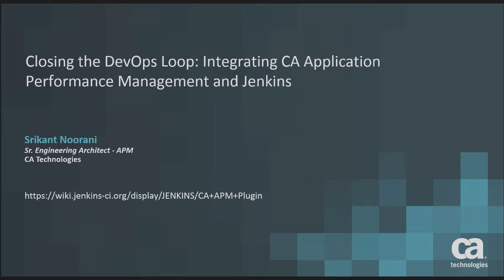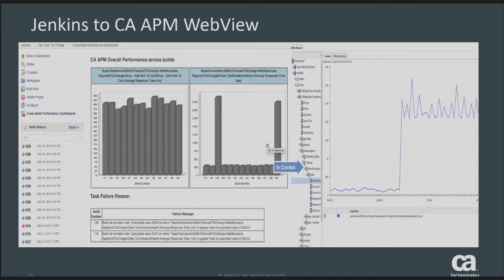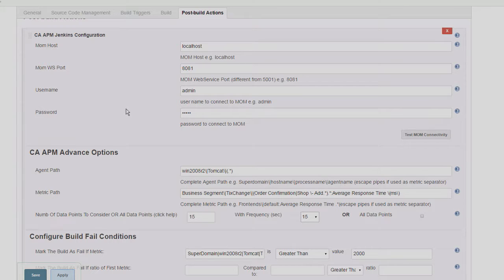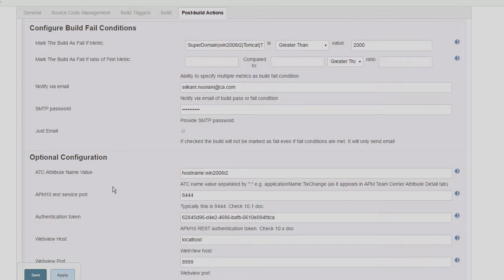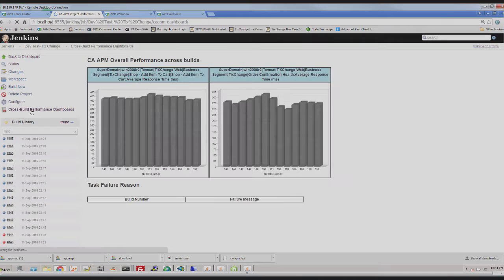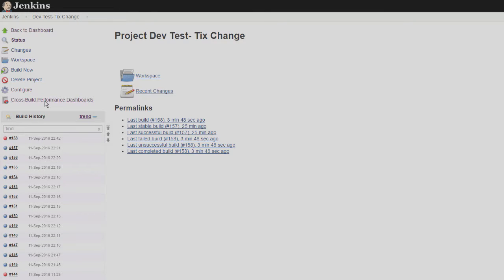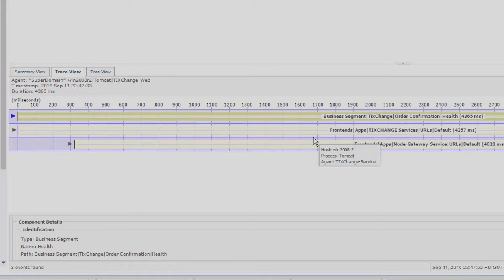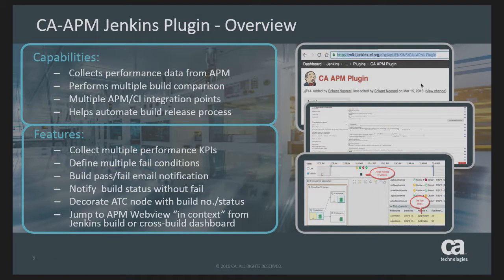CA APM and Jenkins: Closing the DevOps Loop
In this video, CA Snr. Engineering Architect Srikant Noorani demonstrates the integration of CA Application Performance Management with the popular Jenkins continuous integration platform, enabling a critical channel of DevOps collaboration.